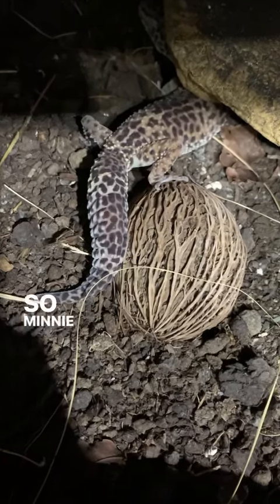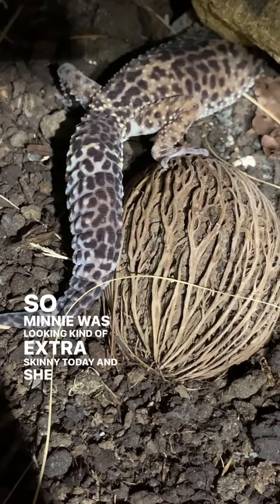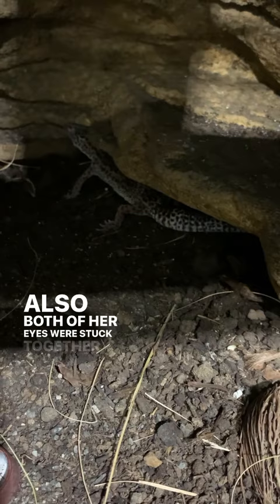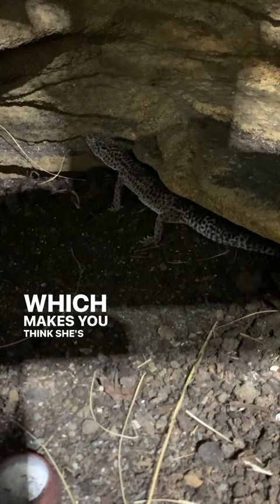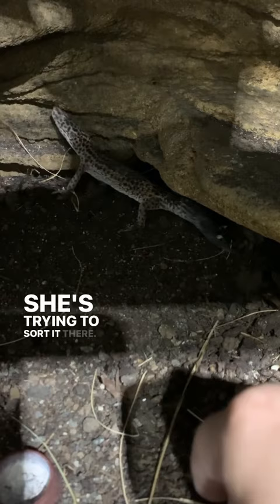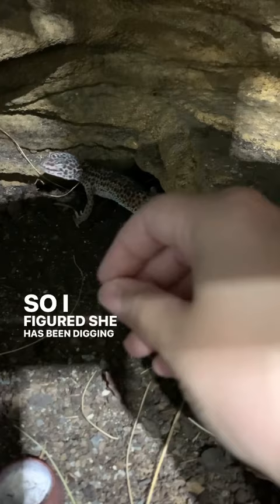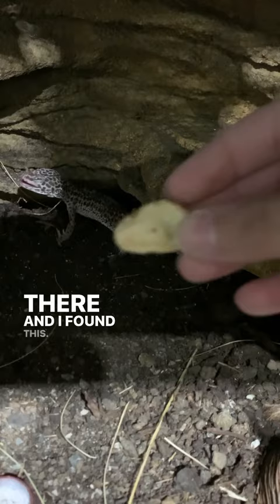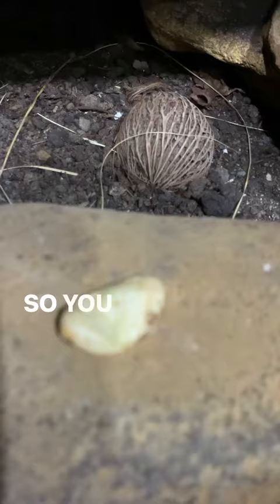15 Year Old Leopard Gecko Lays An Egg!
Though my eldest gecko, Gizmo has not laid an egg this year, it appears my second eldest, Minnie, has! It is of course infertile as she has never been bred with, but always an awesome surprise.